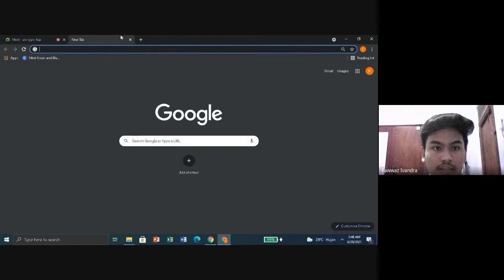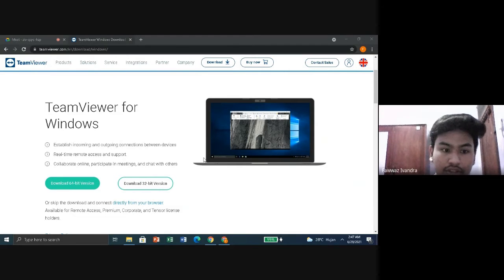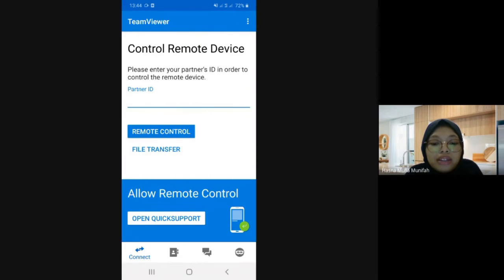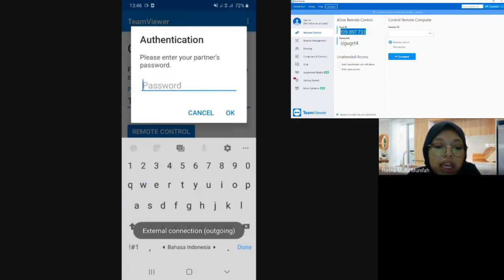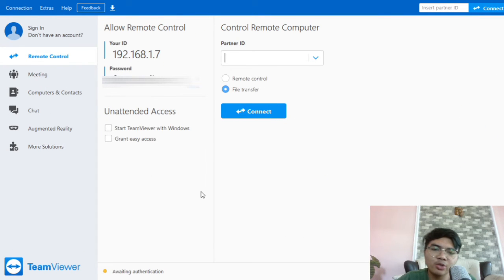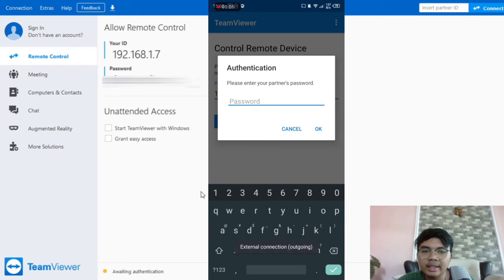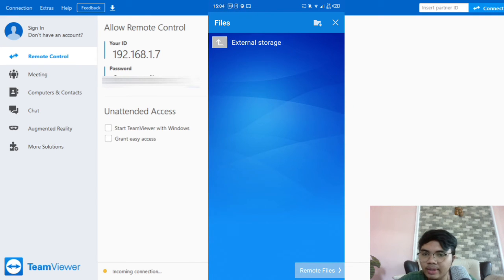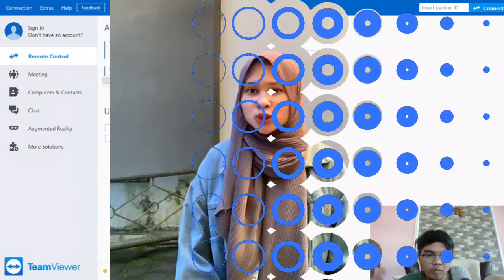How to Remote Control a PC Using Smartphone